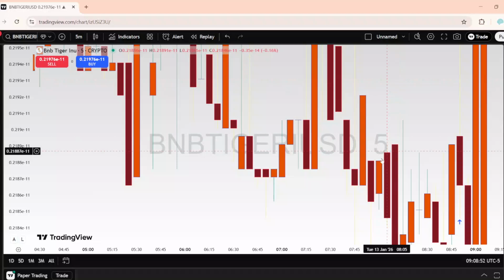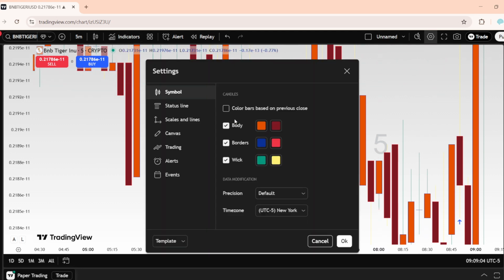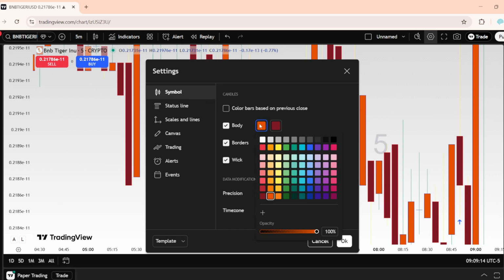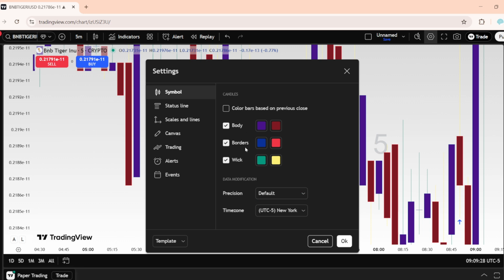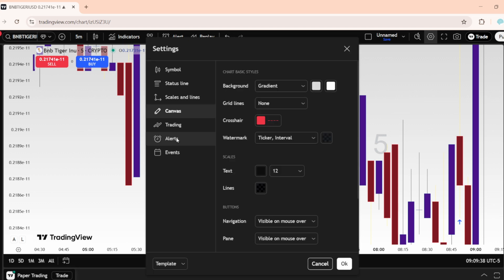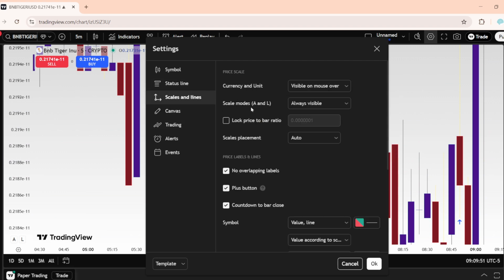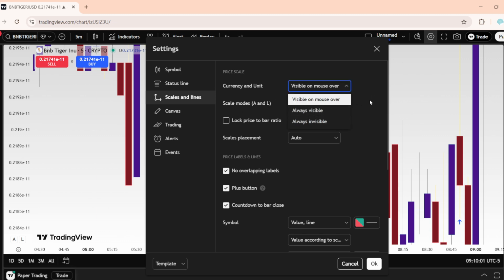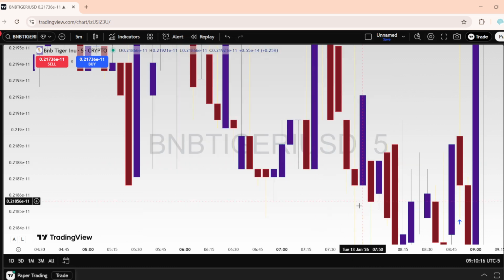How to Setup your TradingView Chart Settings Colors to look BETTER!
In this video, we discuss professional workspace design by learning to customize your chart colors for maximum clarity. We share our favorite color palettes and settings to make your charts look better and reduce eye strain during long analysis sessions.

00:00 Intro
00:09 Opening TradingView Chart Settings
00:39 Customizing Candlestick Colors (Symbol Tab)
01:27 Changing Chart Background (Canvas Tab)
01:51 Adjusting Scales and Lines
02:17 Exploring Optional Tabs (Status Line, Trading, Alerts, Events)
02:44 Applying and Finishing Settings
02:51 Conclusion